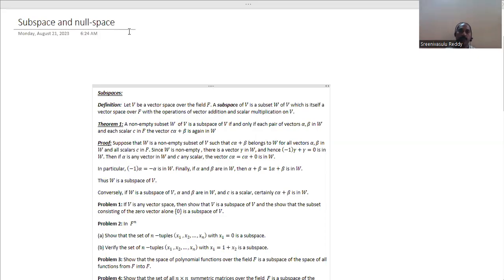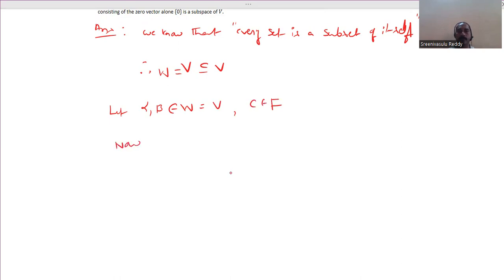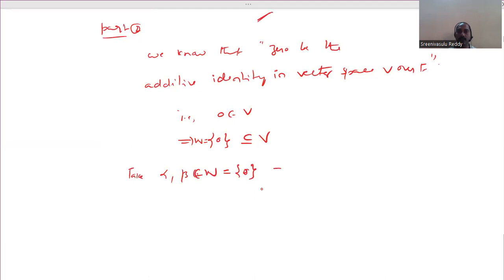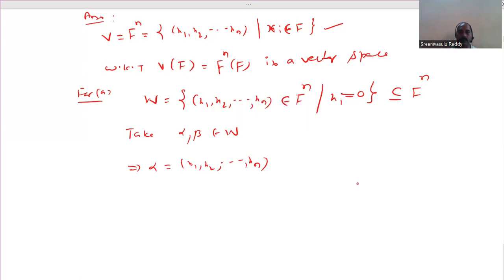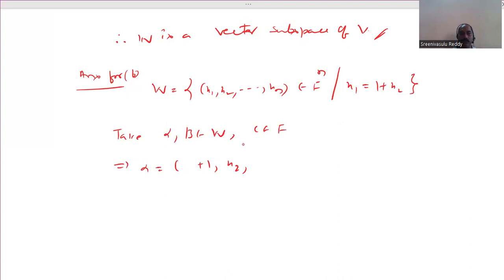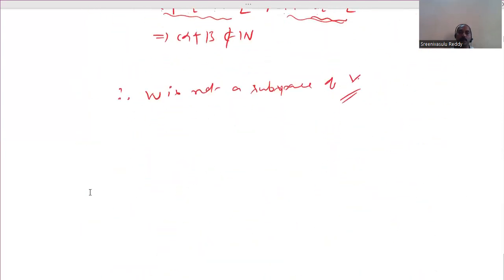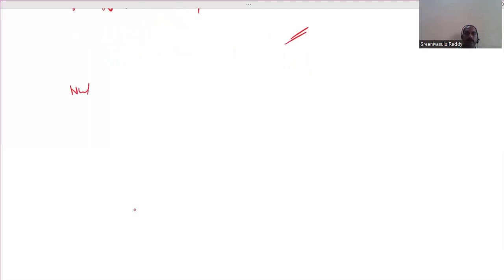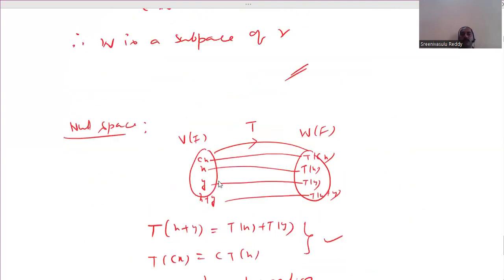subspace null space